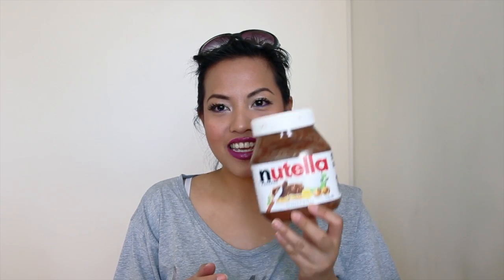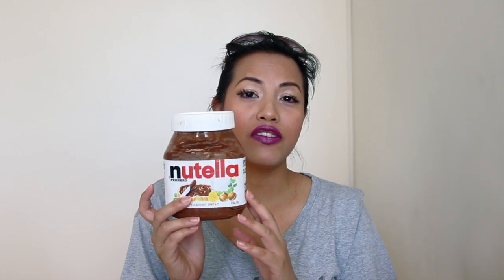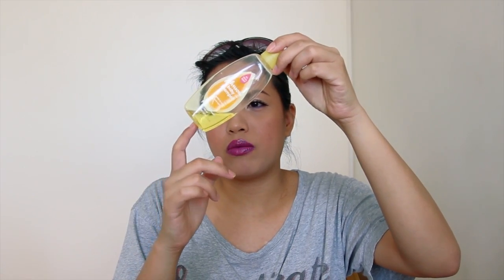Empties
I talk skincare, makeup, fitness, lifestyle and other fun and quirky things. Let's be friends!

I am literally everywhere! :)